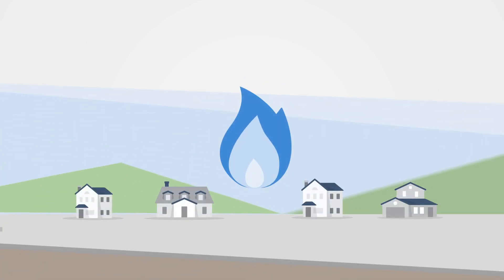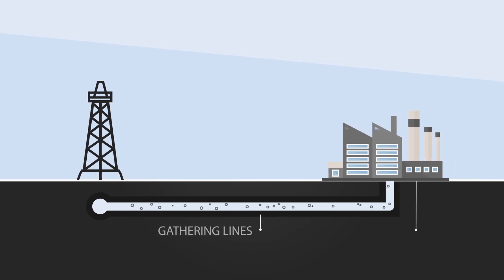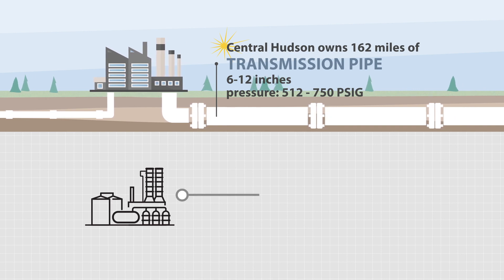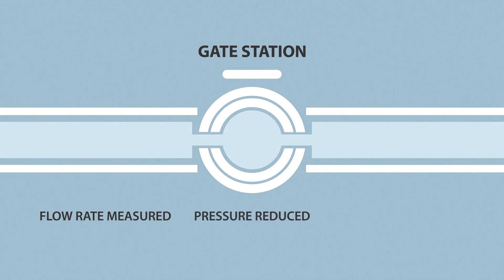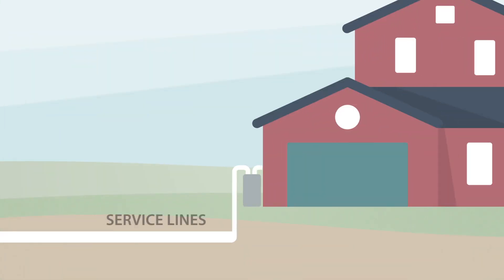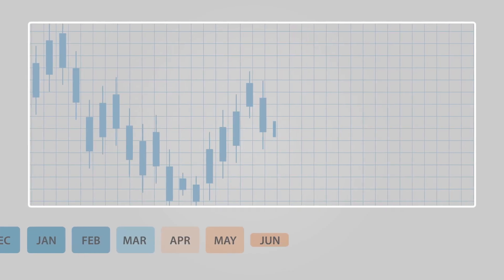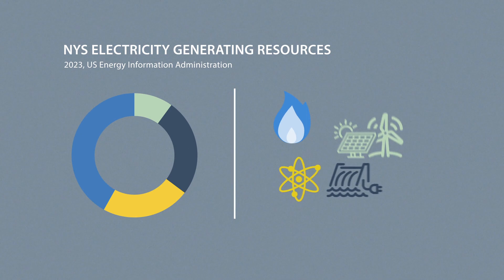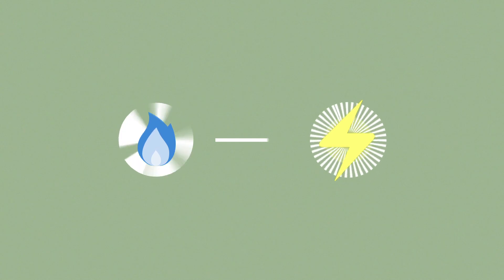ENERGY 101: Natural Gas Delivery System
This video explains how natural gas is extracted and processed, how it is safely delivered, and how it meets the demand to generate electricity needed to power homes and businesses.